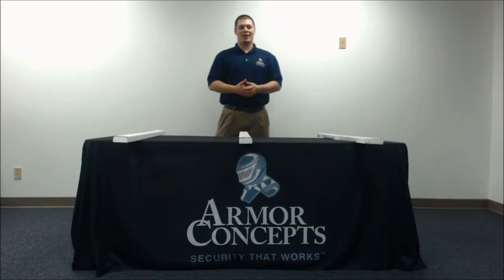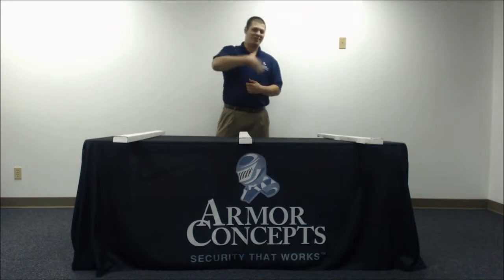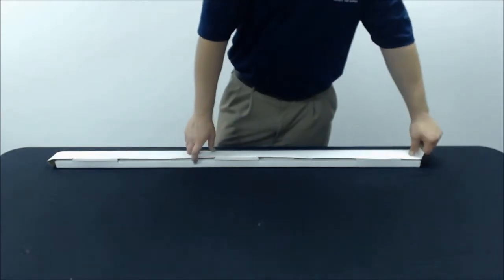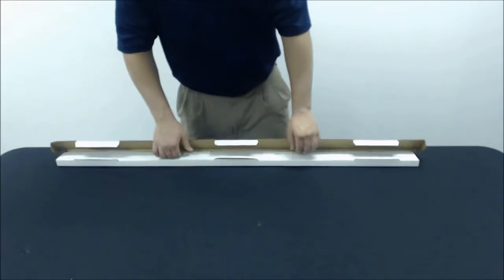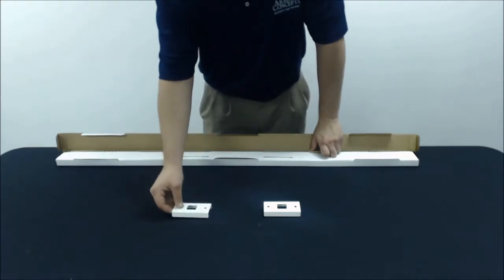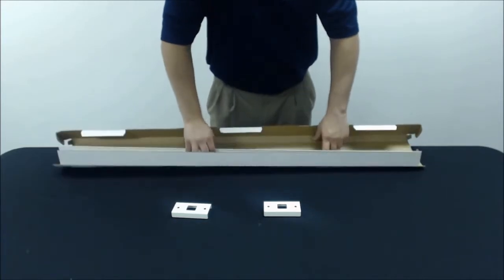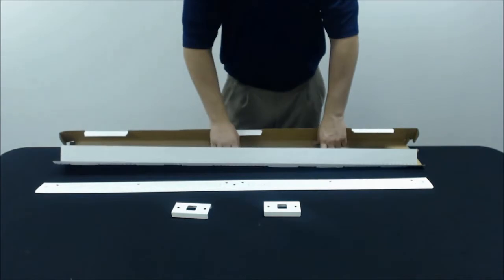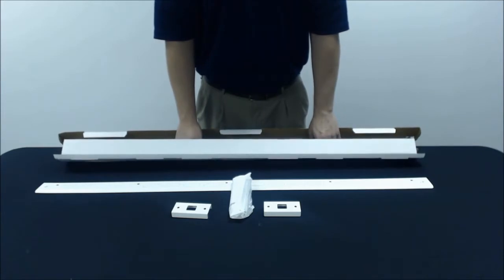Door Armor MINI Combo Kit See What Comes in the Package.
Just a short video to show our customers what they can expect to find in the box when their Door Armor MINI Combo Kit arrives.